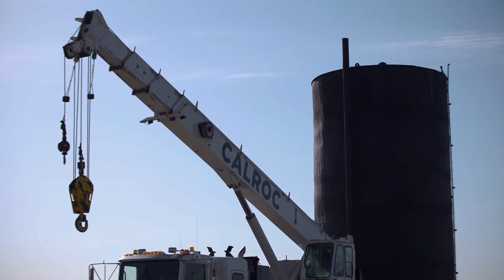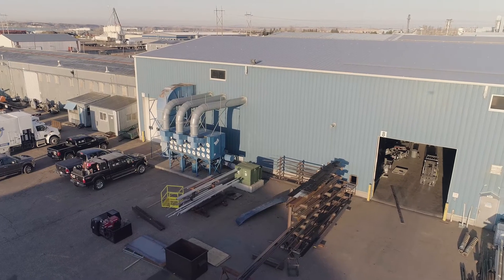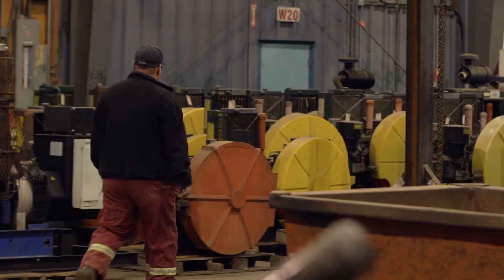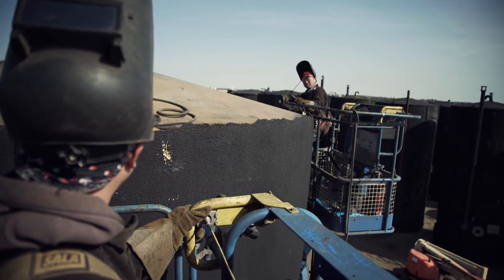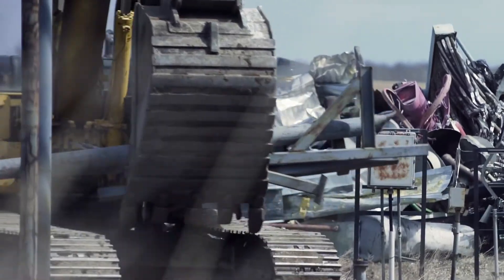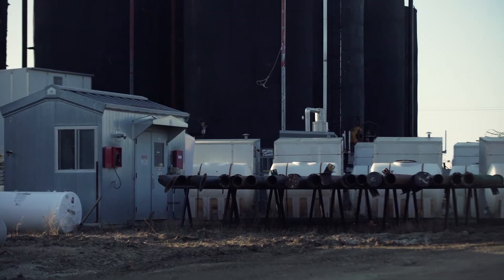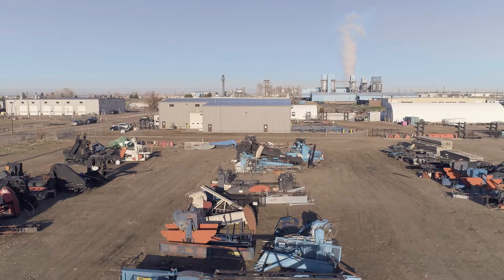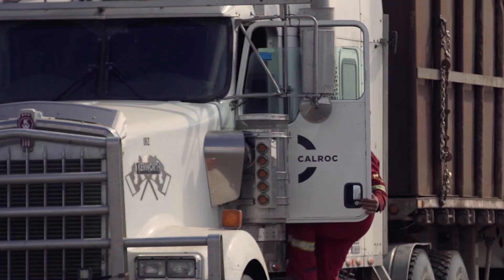Calroc Industries Company Overview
Calroc Industries’ newest video is here! Showcasing each of our divisions: trucking, demolition, pumpjacks, used oilfield equipment and tanks. I’m proud of the Calroc team that worked so hard through this last year and that helped us get to this place.